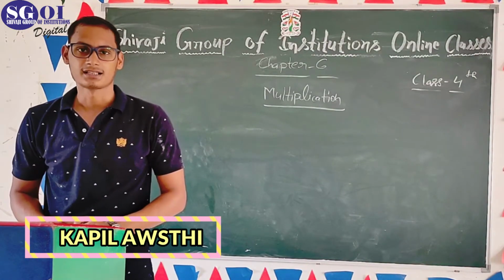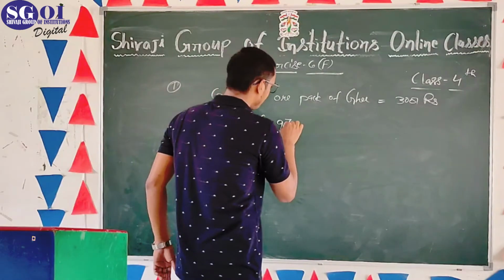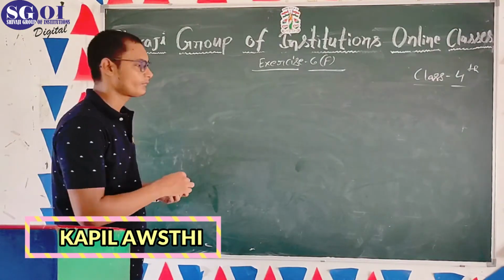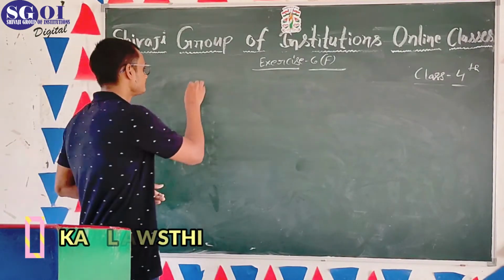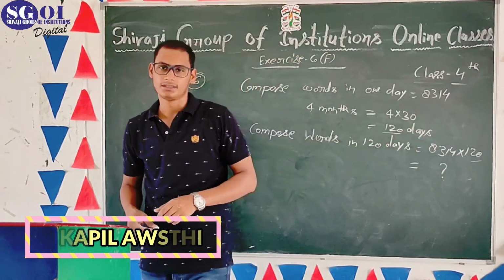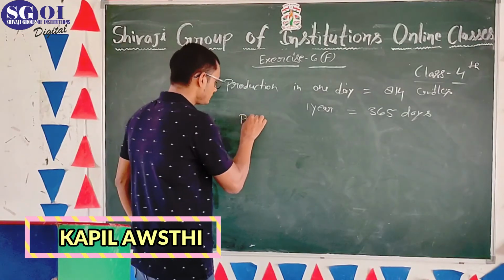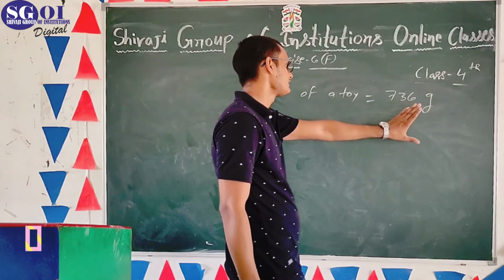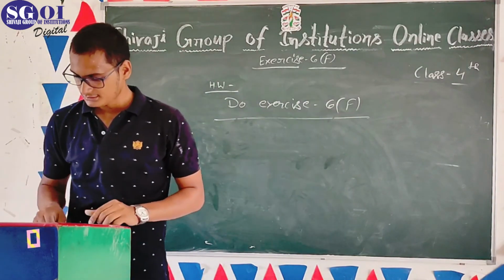SGOI 22nd SEPTEMBER 2020 CLASS 4th SGA